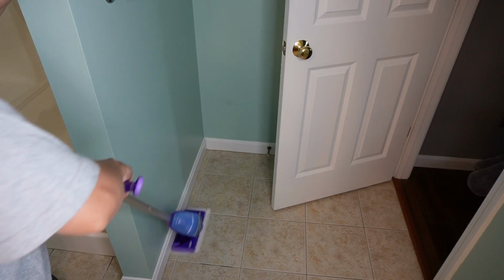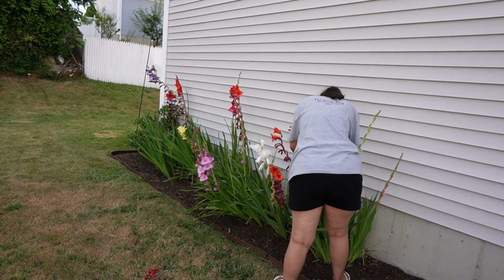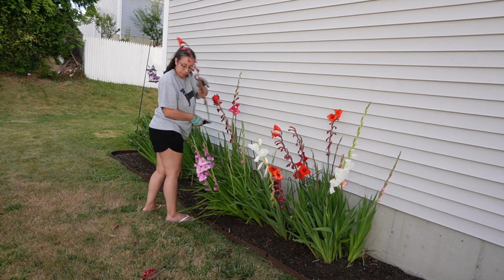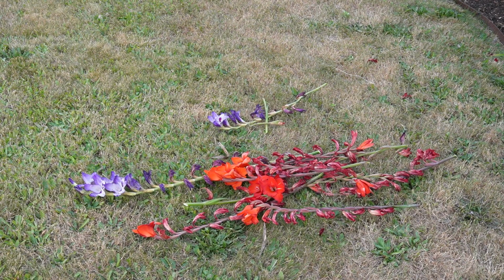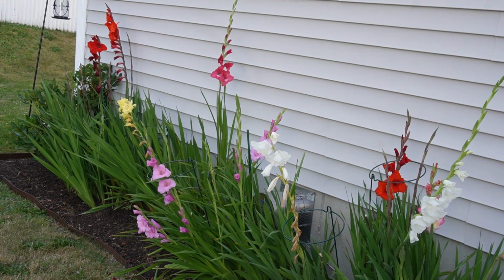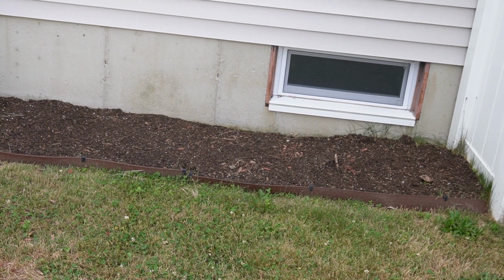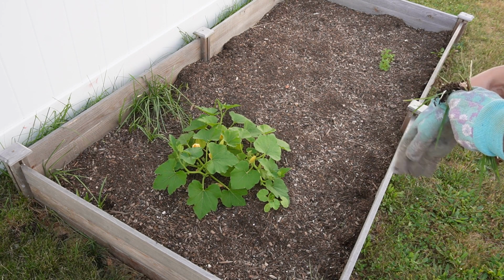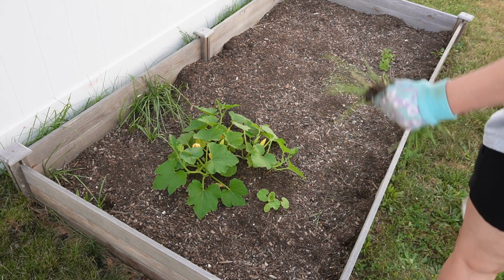ULTIMATE CLEAN WITH ME| INDOOR & OUTDOOR MOTIVATION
Hi friends,
 I hope you're all doing well. In today's video we are tackling some cleaning and disinfection indoors and getting some gardens tasks done outdoors. I appreciate all of you and truly am so proud and happy to be a part of such a positive community. Let's get it done together today and tackle whatever we can with whatever time we have!

With love,
  SarahElizabeth xoxo